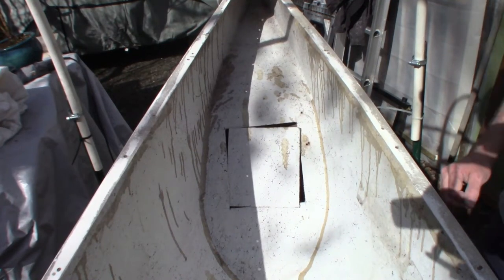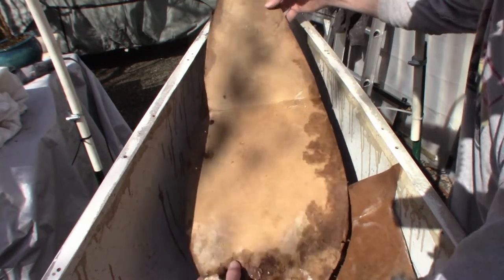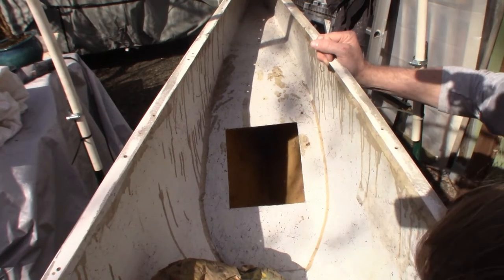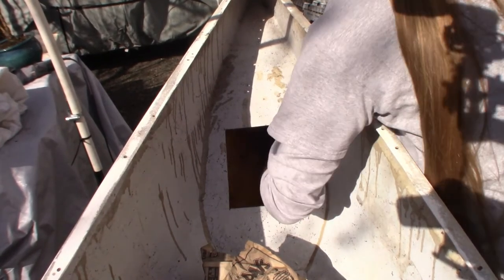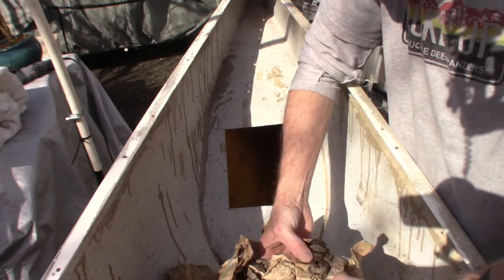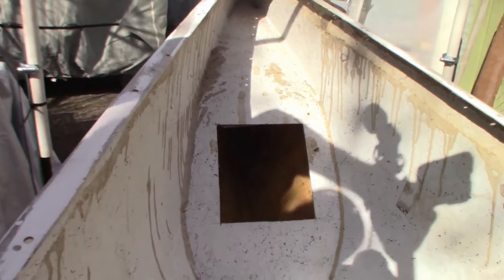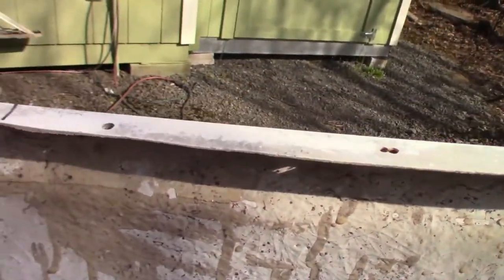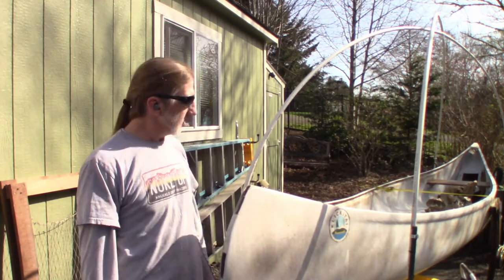Time Capsule - Klickitat 17 Canoe Trimaran - Bird of Dawning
I uncover a treasure while working on the Klickitat 17 canoe...